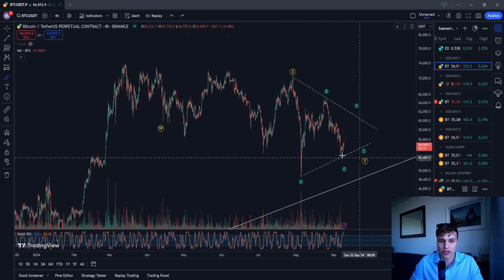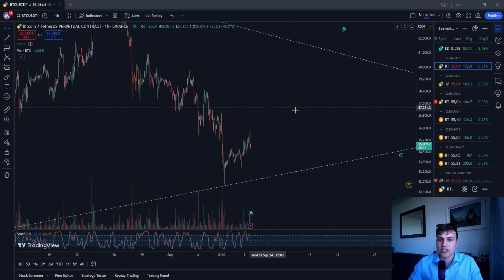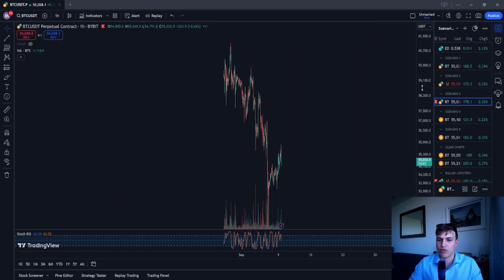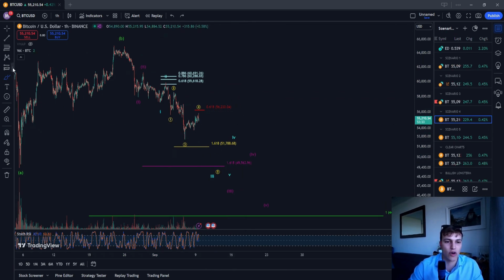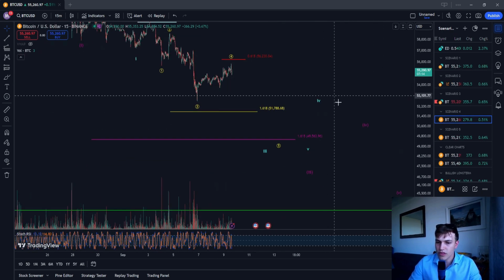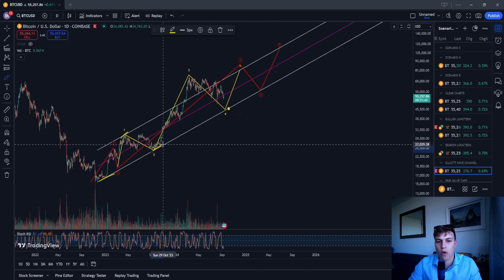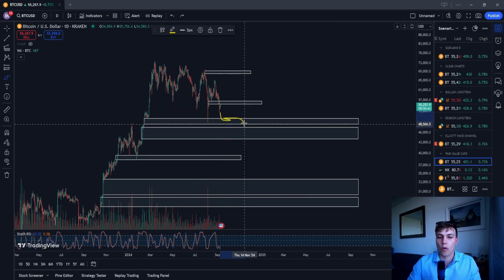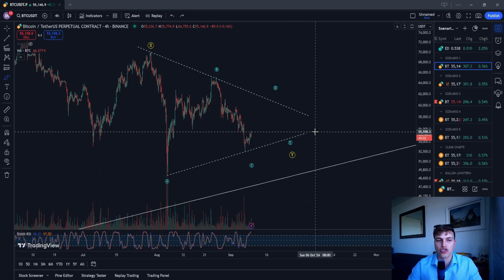BTC WILL CRASH IF THIS HAPPENS!- Bitcoin Elliott Wave Analysis and Price Prediction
In this video, we explore a crucial development that could trigger a massive Bitcoin crash. Using Elliott Wave theory, we perform a deep Bitcoin analysis to predict what might happen if the market hits this critical point. If you’re involved in Bitcoin trading or want to stay updated with the latest Bitcoin news today, you won’t want to miss this vital information.

We begin by examining the current Bitcoin price and the market signals that suggest a potential crash could be on the horizon. Our Bitcoin analysis today uses the principles of Elliott Wave theory to break down the possible scenarios and patterns that may unfold. For traders and investors alike, understanding these key patterns is crucial in navigating the unpredictable world of Bitcoin today.

Beyond technical analysis, we dive into the broader factors impacting Bitcoin’s price, from regulatory updates to global market trends. These elements play a major role in shaping Bitcoin’s future, and staying on top of these influences is key for anyone involved in Bitcoin trading.

Our experts will share insights on the specific condition that could cause Bitcoin to crash and what indicators to watch out for. By comparing current market behavior with historical data, we provide a well-rounded perspective on the potential risks ahead. Whether you’re a seasoned trader or new to the cryptocurrency market, this analysis will help you stay prepared for what could be coming next.

Stay ahead with the latest Bitcoin news and in-depth analysis. This video will give you the knowledge you need to make informed decisions in this rapidly changing market.

Your engagement helps us continue delivering the most accurate and timely information in the crypto space.

Join the conversation in the comments below and let us know your thoughts on the possibility of a Bitcoin crash. Do you think we’re headed for a major drop, or will the market recover? We’re excited to hear your insights and predictions.

Timestamps:
00:00 - Intro
00:19 - Scenario 1
02:00 - Scenario 2
04:33 - Elliott Wave Channel
05:30 - Fair Value Gaps
06:28- Trade Possibilities
07:32 - Outro